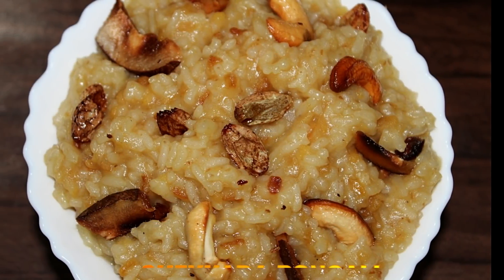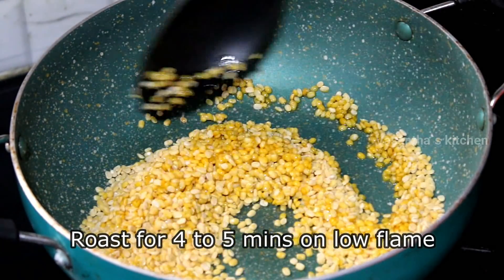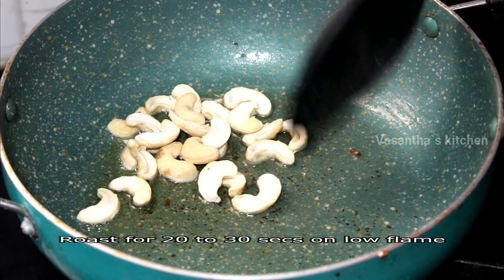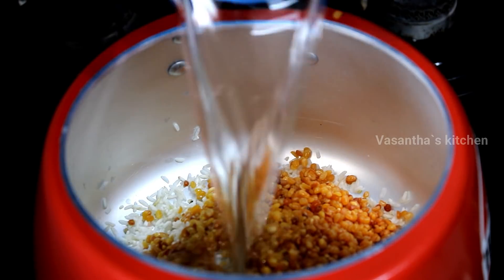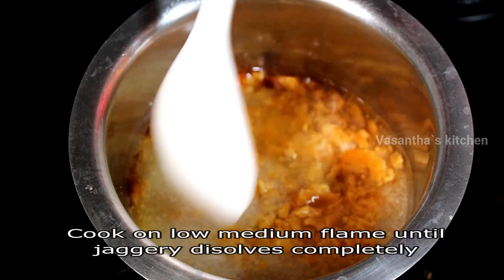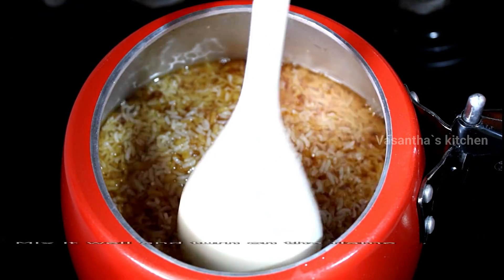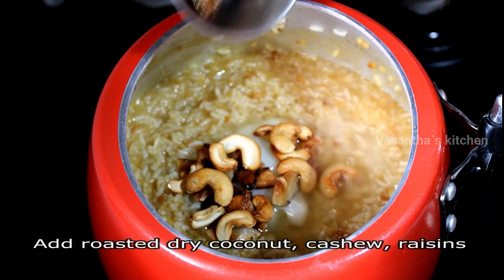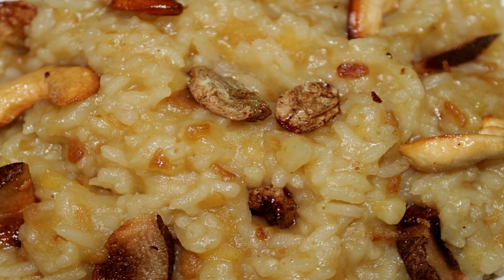Temple Style Chekkara Pongal in Telugu | చక్కెర పొంగలి తెలుగులొ (Prasadam Recipes)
Hello viewers, welcome to Vasantha's Kitchen.

Do checkout this video and let us know how it turned out in the comments section below.

Check the below other recipe videos